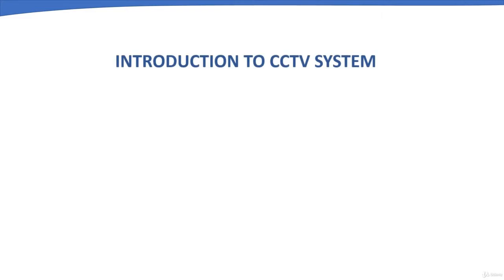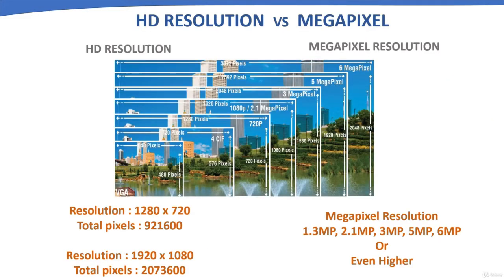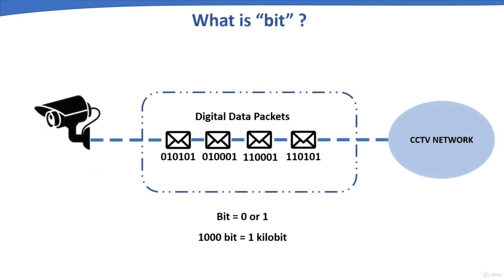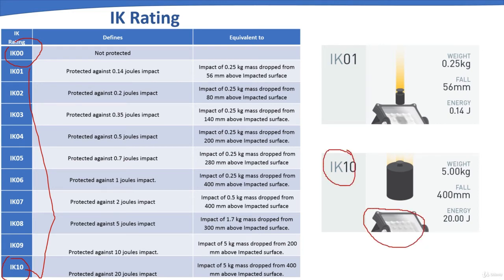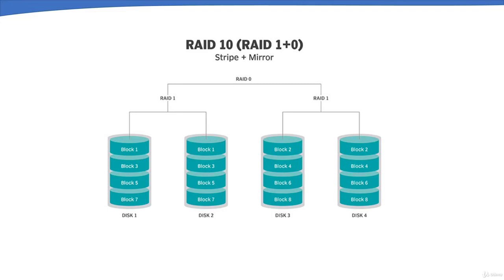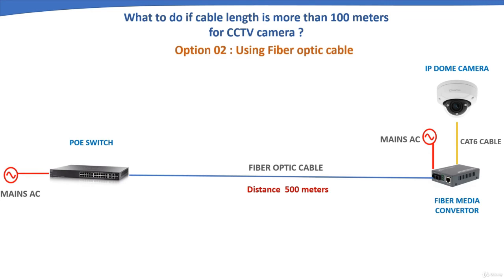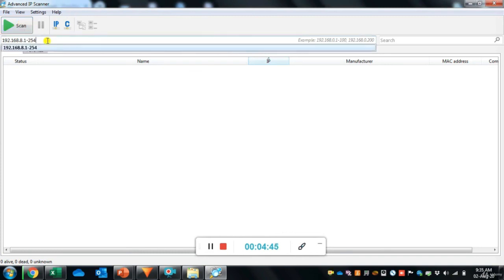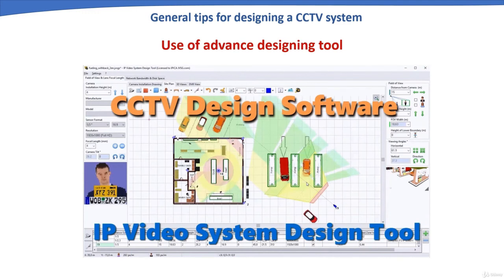3. CCTV - Full Course